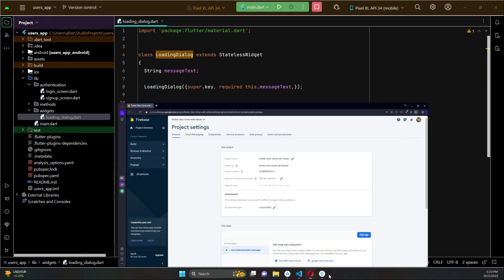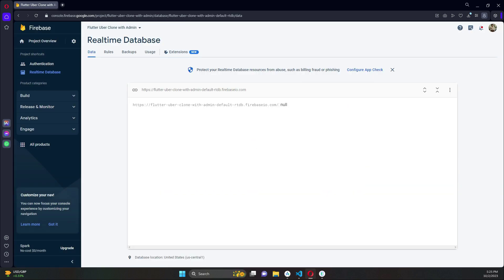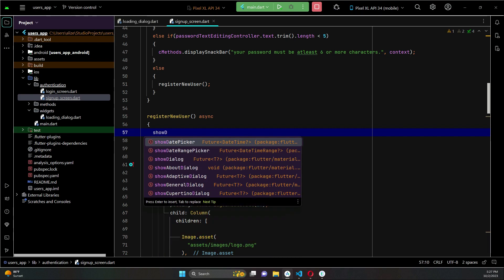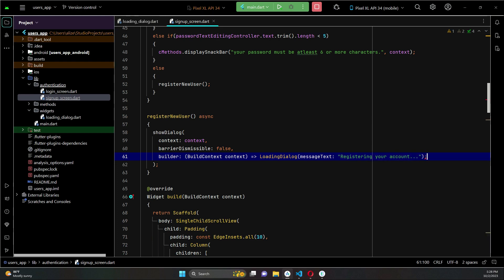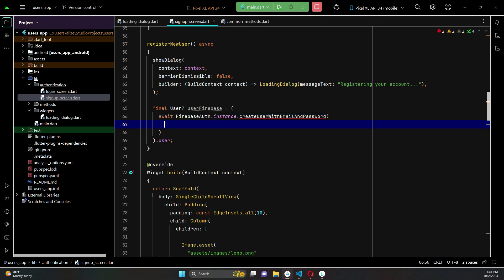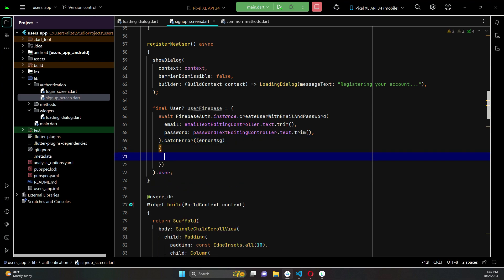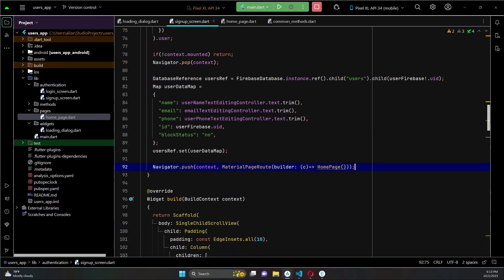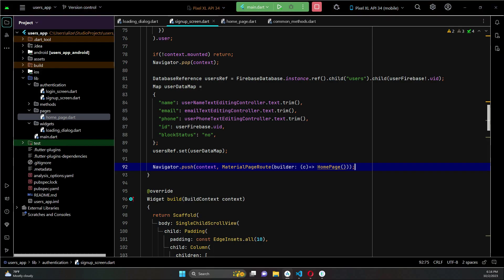Firebase Authentication with Flutter | Signin SignUp with Firebase | Save Data to Real Time Database